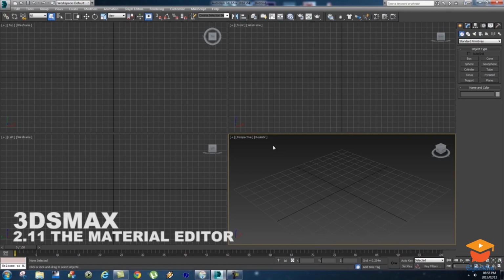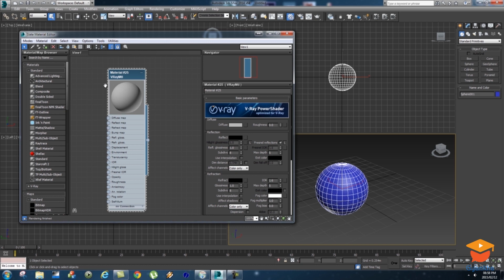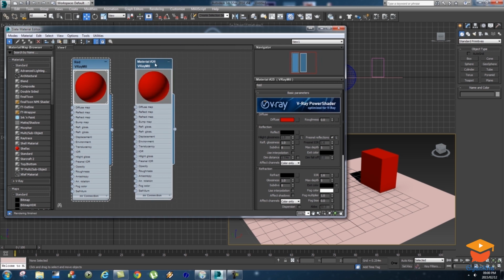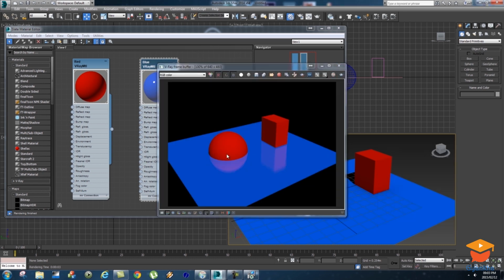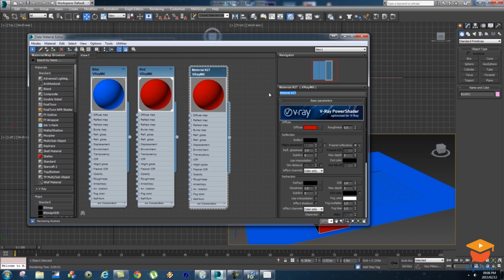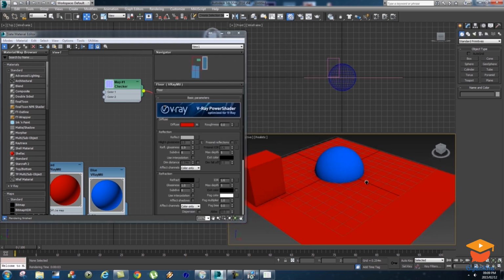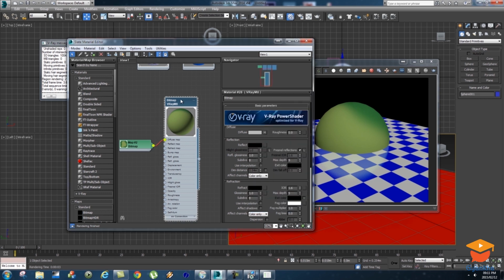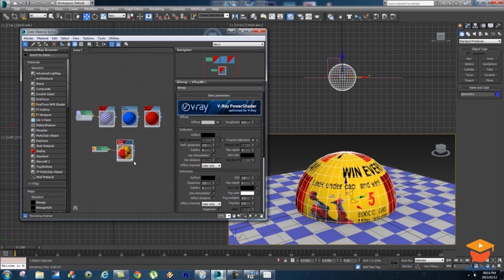The material editor